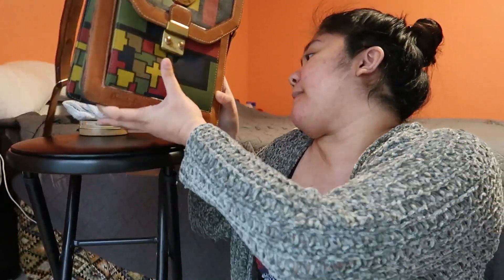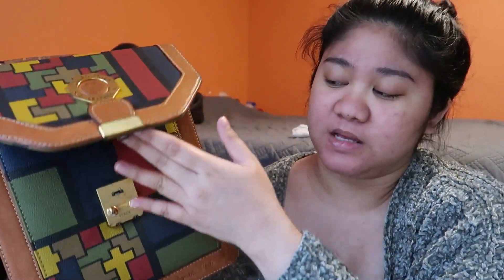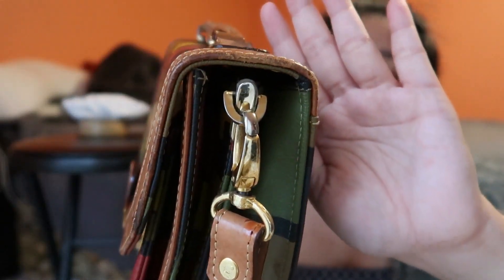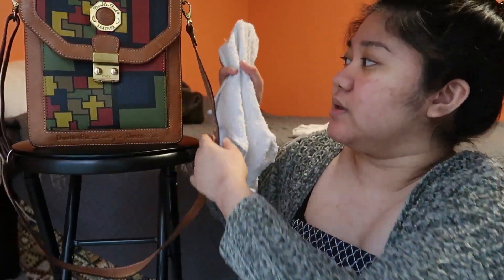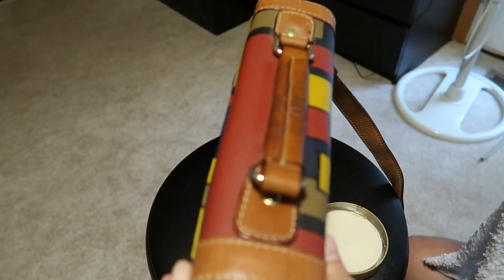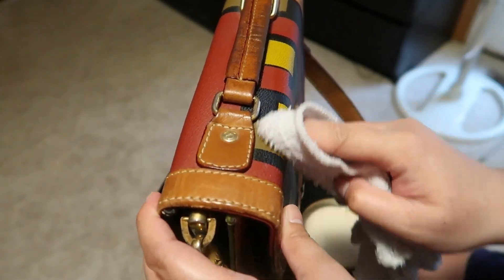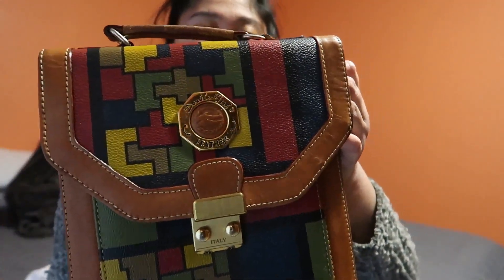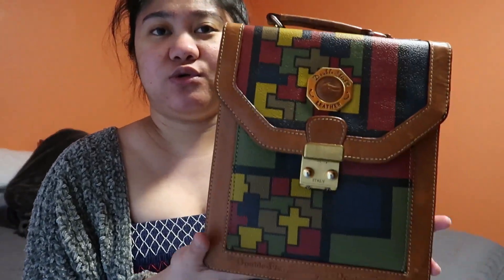HOW TO CLEAN A LEATHER BAG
MUSIC
Paradise - IKSON